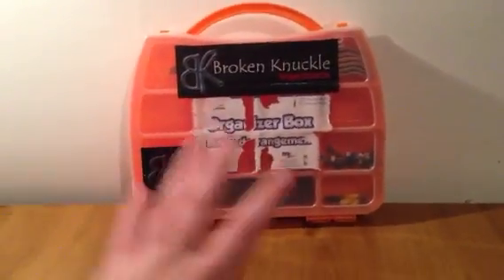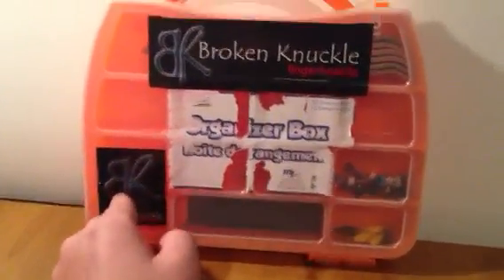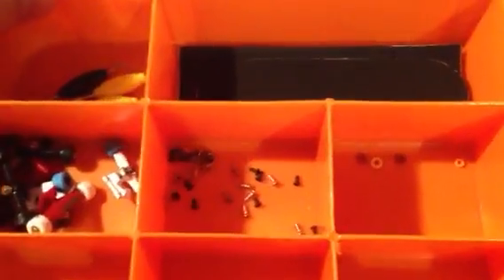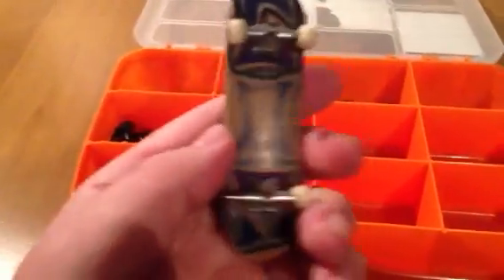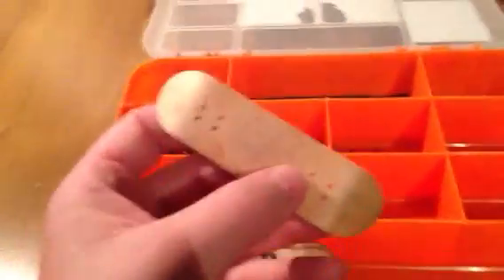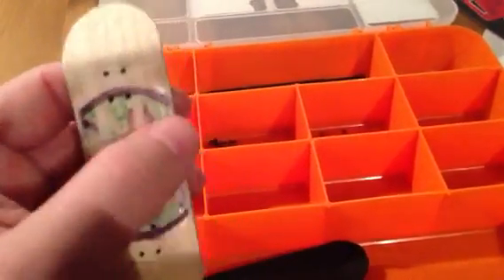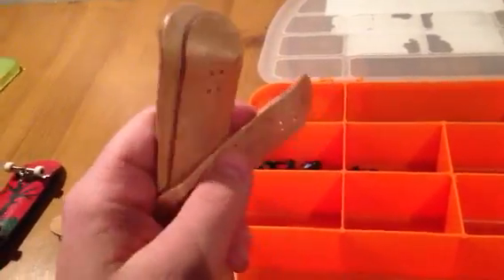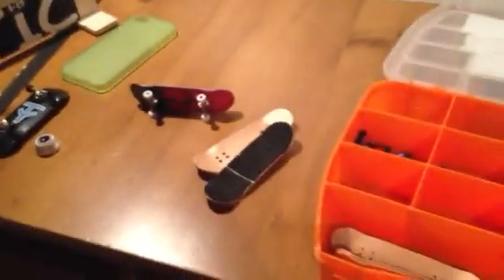MY FINGERBOARD COLLECTION